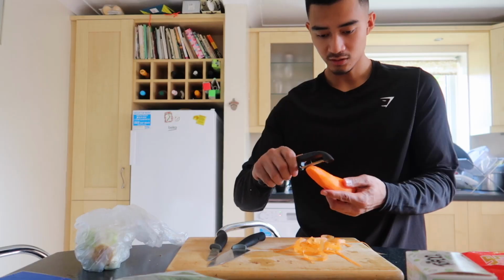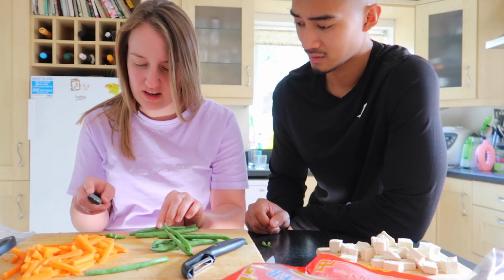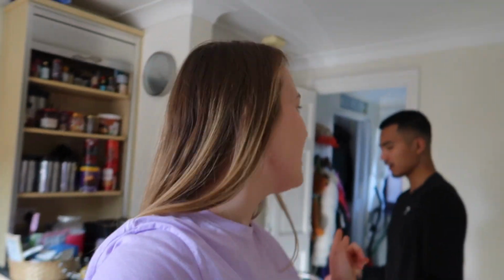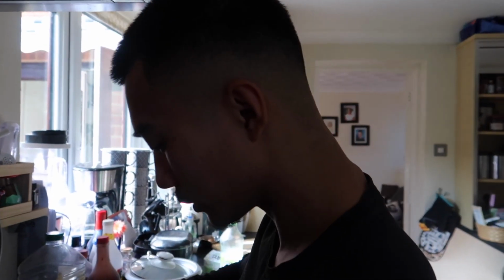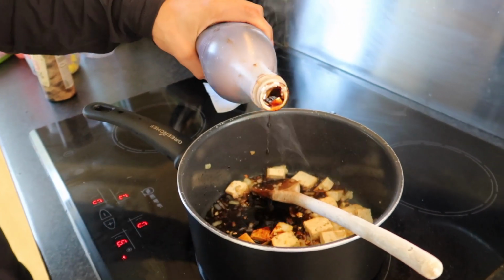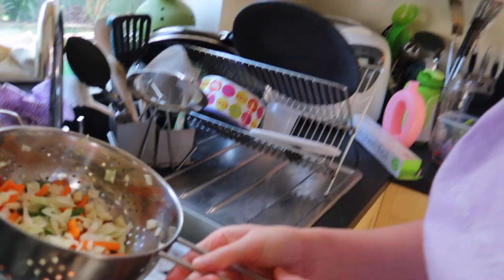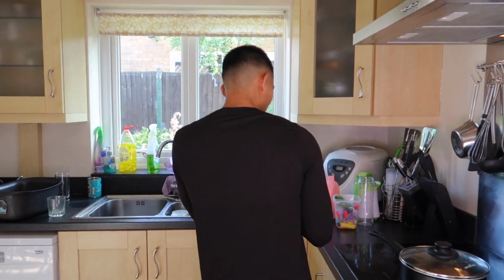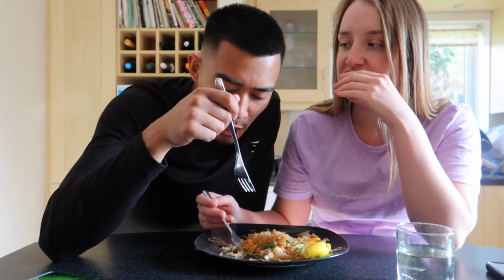TEACHING MY BRITISH GIRLFRIEND HOW TO COOK FILIPINO PANCIT FOR THE FIRST TIME - BEST NOODLES??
Hi guys!! In this video you will see us cooking the best traditional noodles in the Philippines called Pancit.